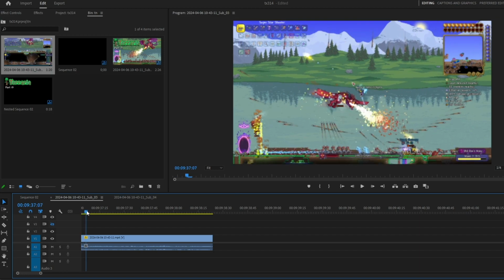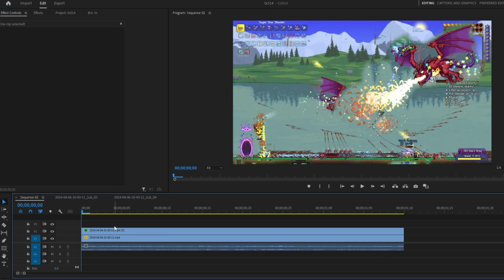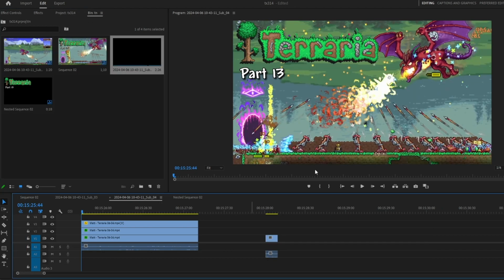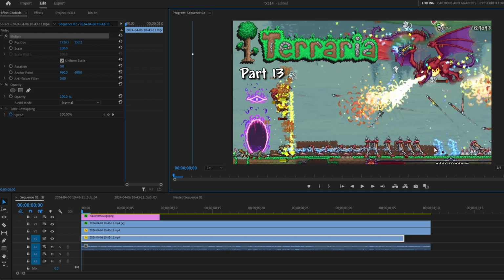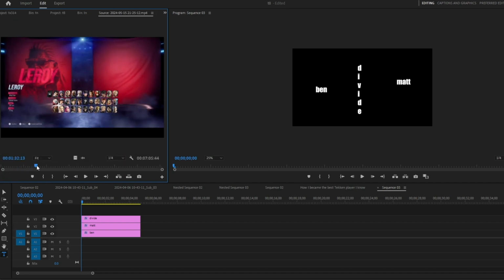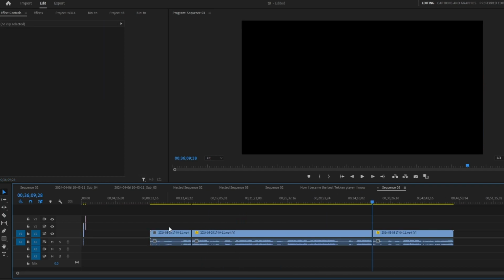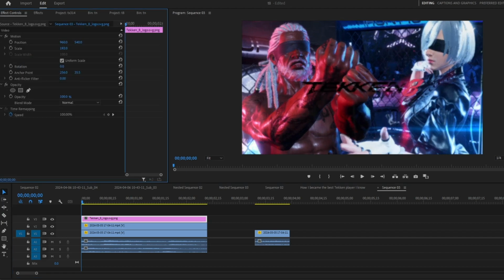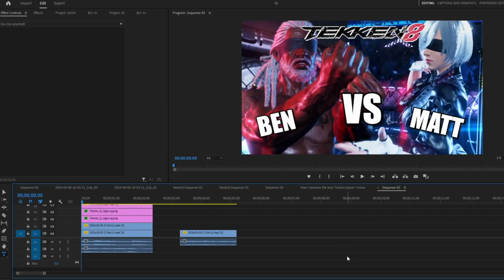How I Make YouTube Thumbnails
I've been making thumbnails for YouTube for a long time now, I thought I'd share my process of how I get them made!

Timestamps:
00:00 Intro
00:54 Terraria Part 13
11:16 Tekken 8
21:15 Outro

My goal for 2024 is 2000 subs, every single subscriber means a lot to me and I'm so glad you're even reading this at the moment because it means you clicked on the video!
Thankyou for all the support, it truly means a lot!